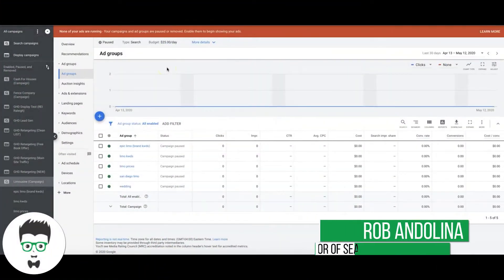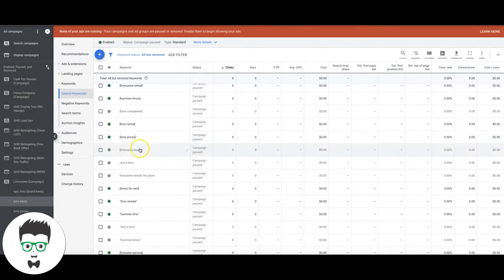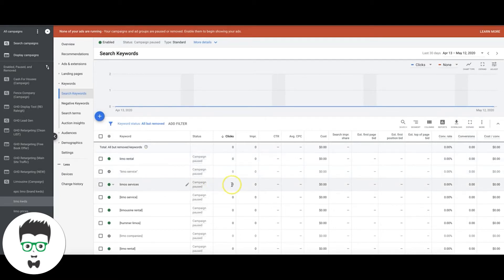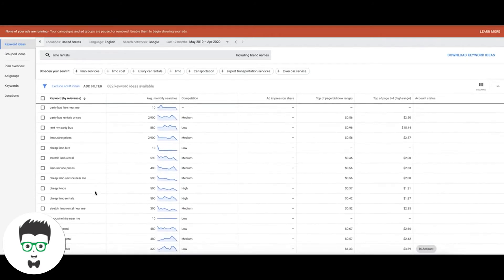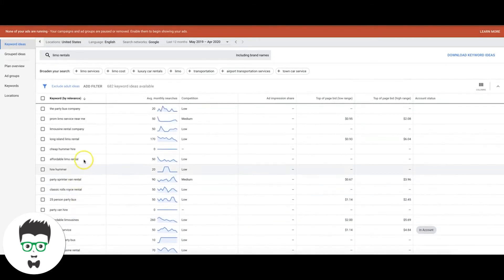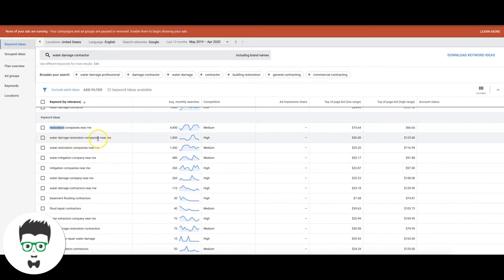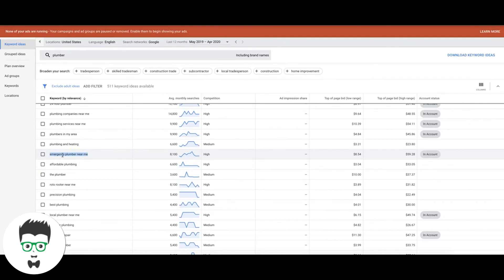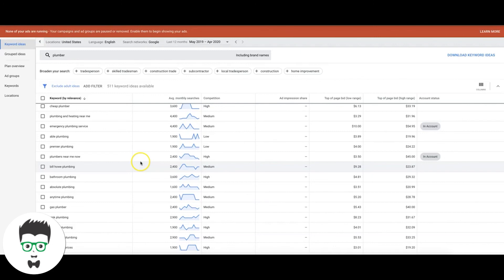Google Keywords Research | How To Do Google Keyword Research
Learn How to find Google Ads Keywords like a PRO. Watch as I walk you through how to find ONLY the highest intent keywords for your Google AdWords campaigns. I'll show you the difference between a broad type keyword and a high intent type keyword so that you will be able to determine which you should be bidding on and which you should be avoiding. Enjoy!

⏱️TIMESTAMPS⏱️
0:00 Intro
0:48 High intent keywords
3:30 How to find more keywords - Example #1
6:40 Example #2
8:30 Example #3
11:04 Outro